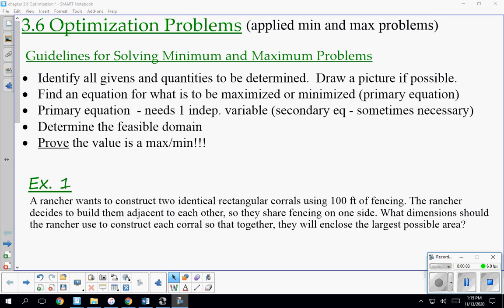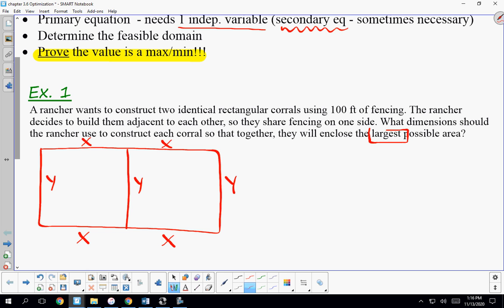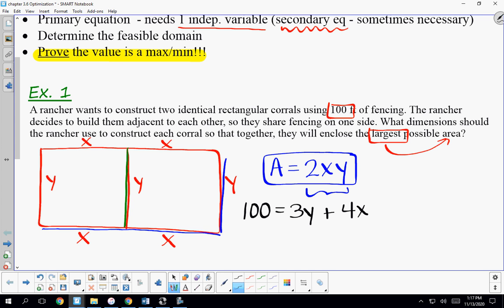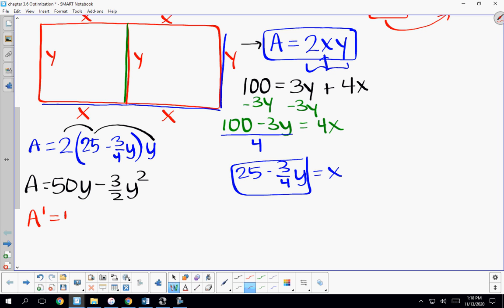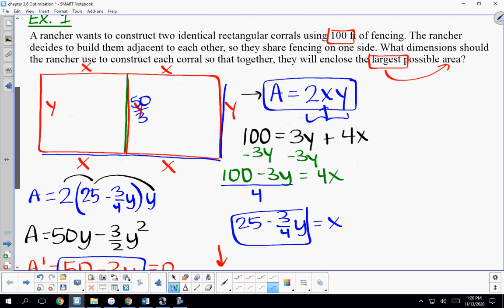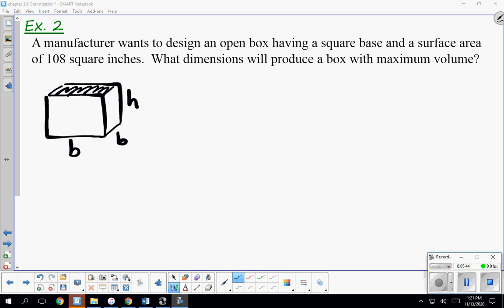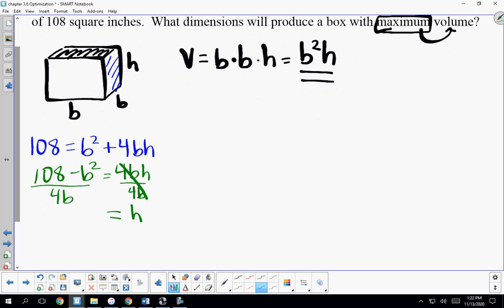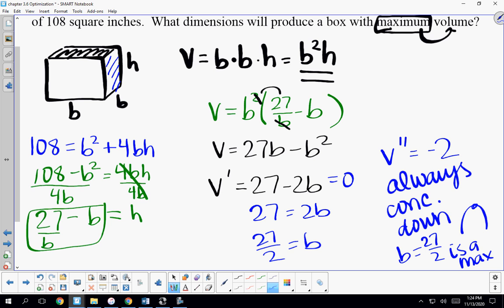Ch 3.6 Optimization